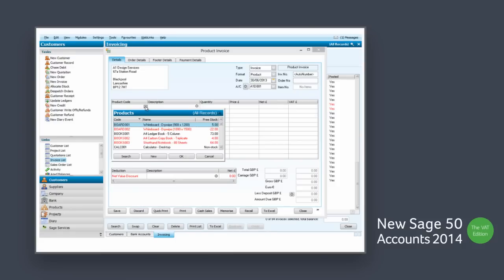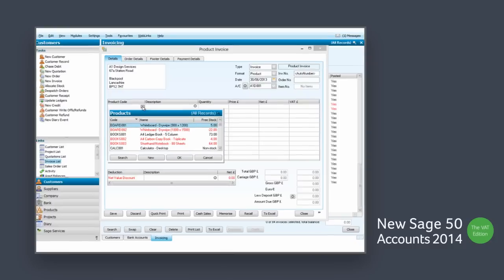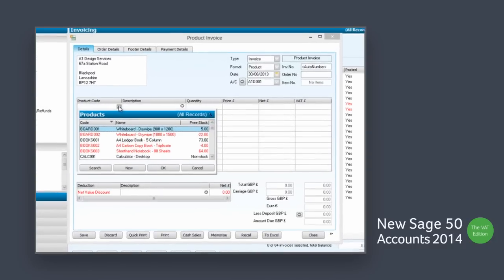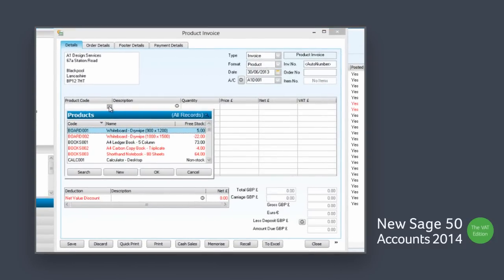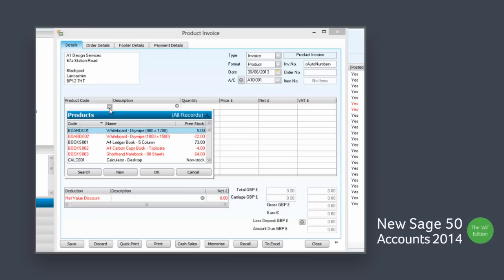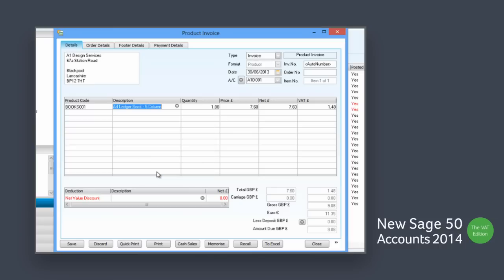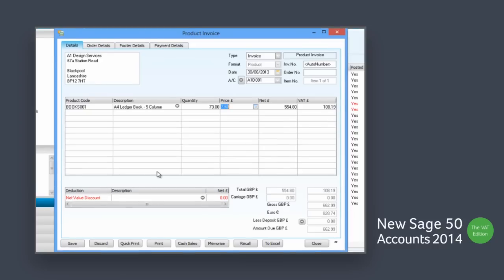Sage 50 Accounts 2014 - Be confident about your stock levels at point of sale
Sage 50 Accounts 2014 gives you the confidence that you have the stock available to fulfill a customers order when you're processing the sale.

When processing sales to customers, you can see the stock levels of your items from within the invoice or sales order entry screen so you can accurately inform the customer of delivery times and stock availability.